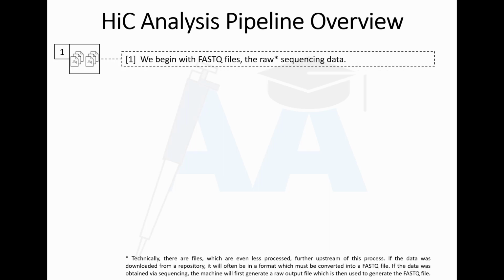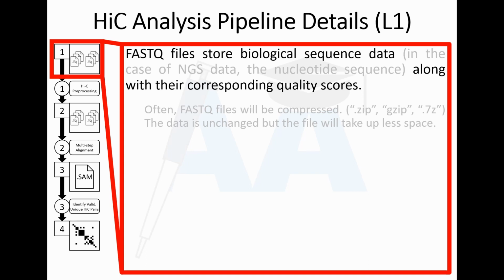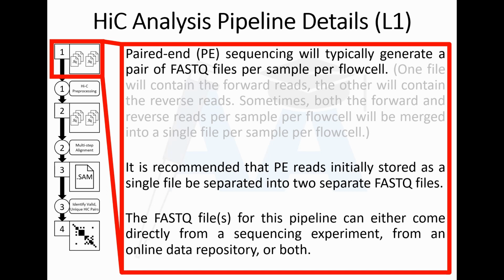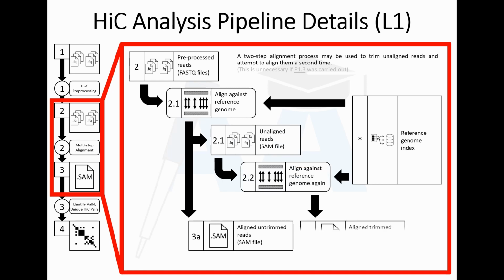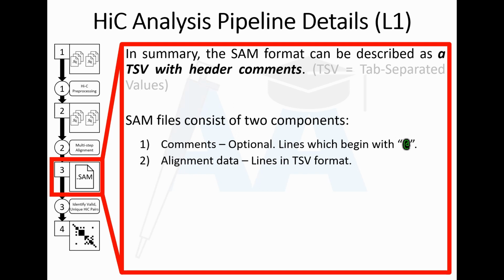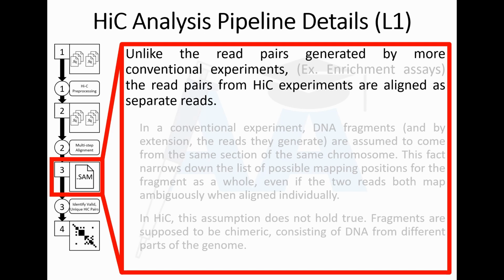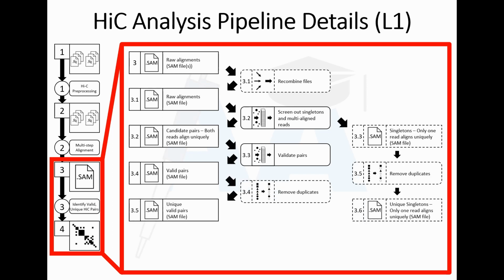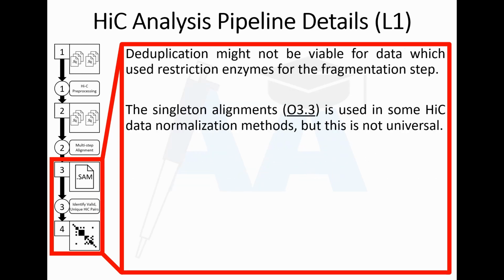HiC Overview 2/3: Bioinformatics Pipeline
This video series gives an overview of the HiC wetlab and analysis processes.

In this episode, we go over the bioinformatics pipeline for processing HiC data.